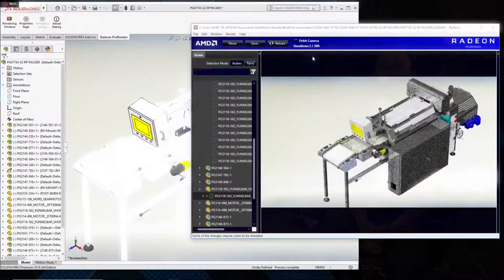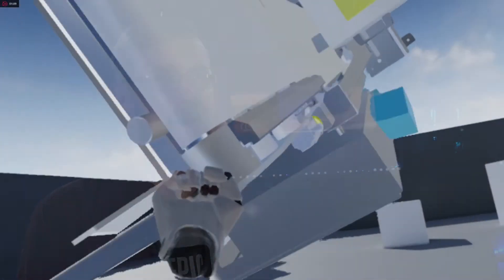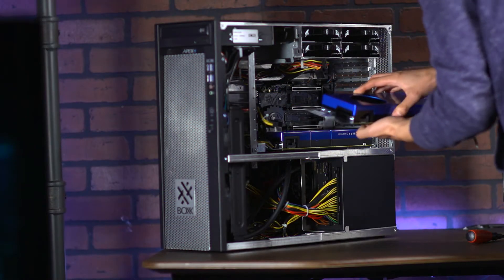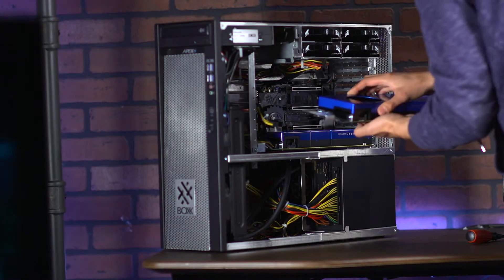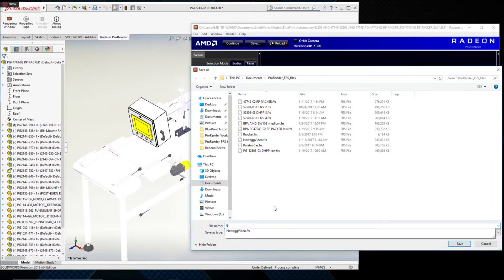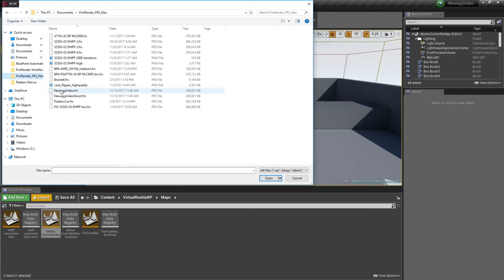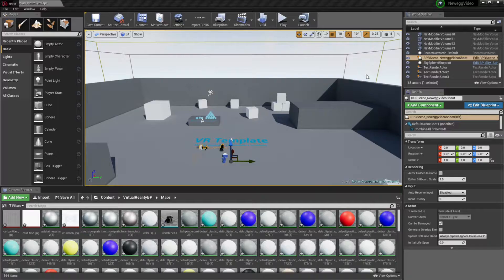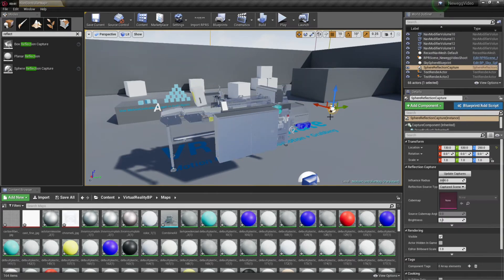Epic & AMD show how Radeon™ ProRender helps SOLIDWORKS users get to VR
AMD, the AMD logo, Ryzen, Radeon, and combinations thereof are trademarks of Advanced Micro Devices, Inc.